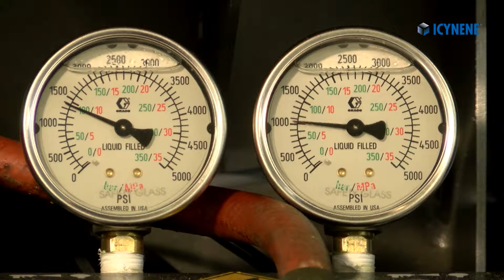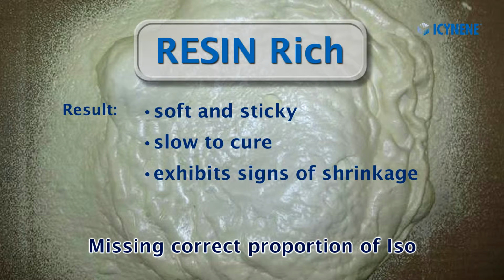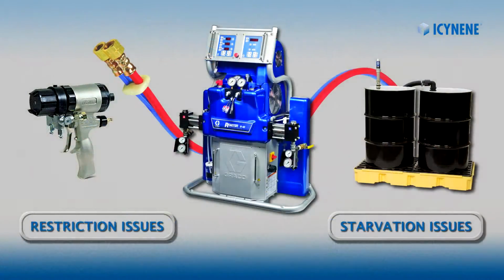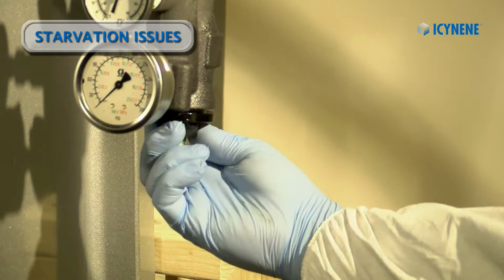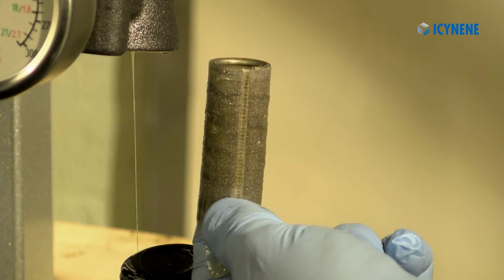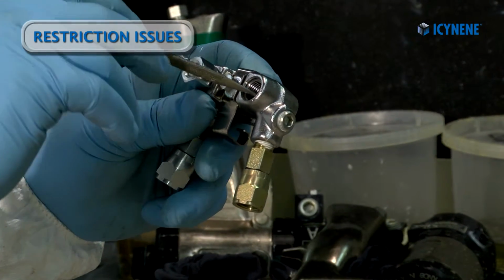03 Pressure Imbalances Rev001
Pressure Imbalances 1st Draft